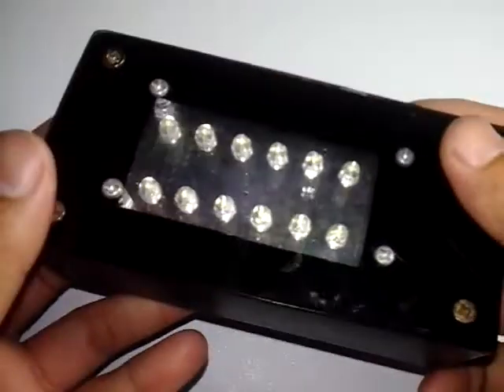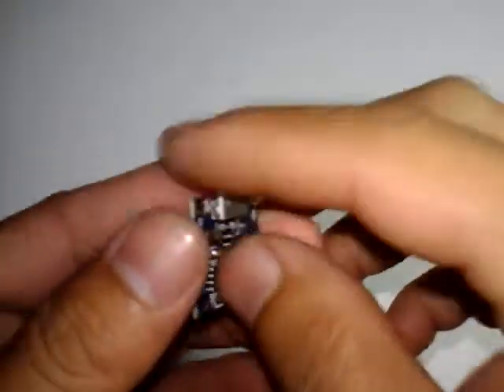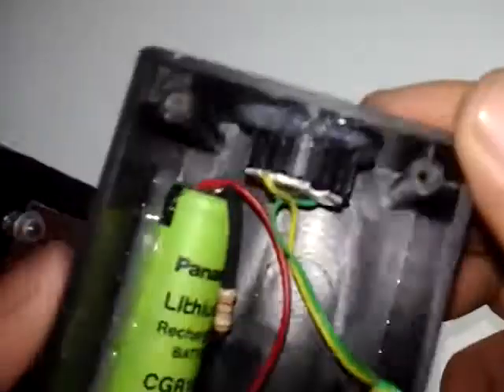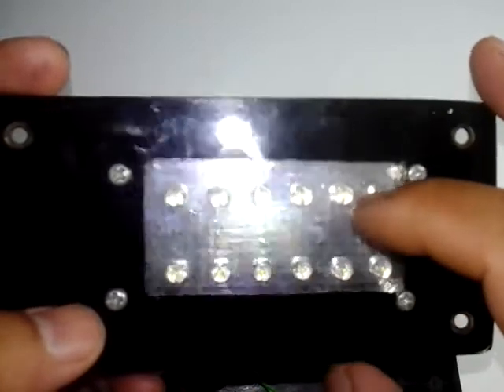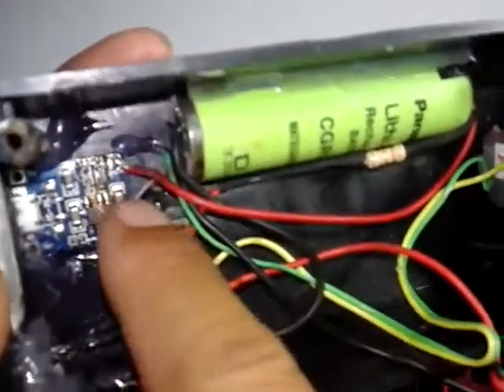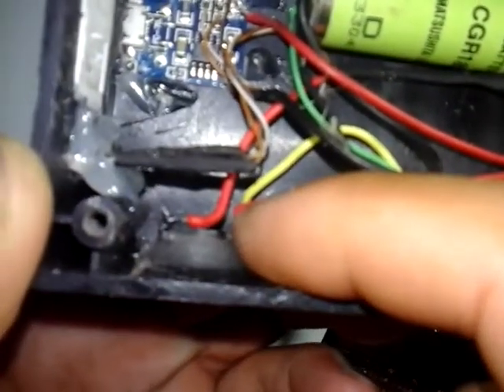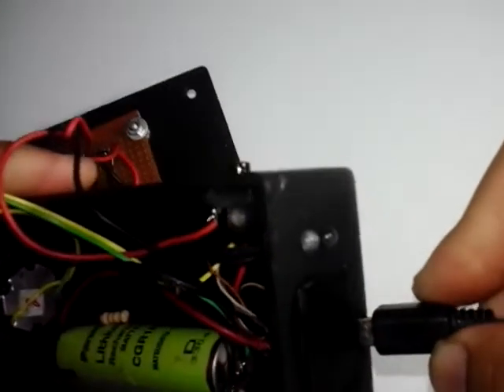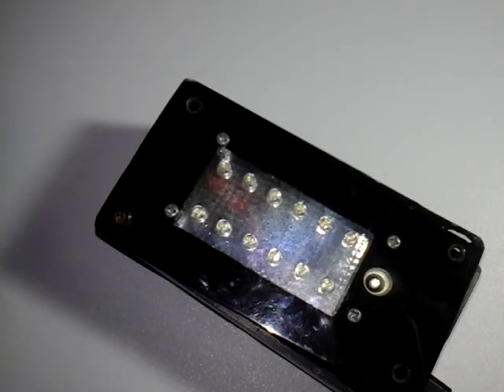Cara murah membuat lampu emergency dengan charger auto cut off - Emergency Lamp recharge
Emergency lamp auto recharge cut off sehingga membuat batterai lebih awet, memakai bahan :
-modul ic charger 5046 = 5000 rupiah
-batterai 3,7 volt.

Bila kalian ada Kritik , Saran & pertanyaan , silahkan tulis semua di komentar.

Serta share/bagikan video ini.
Semoga bermanfaat.